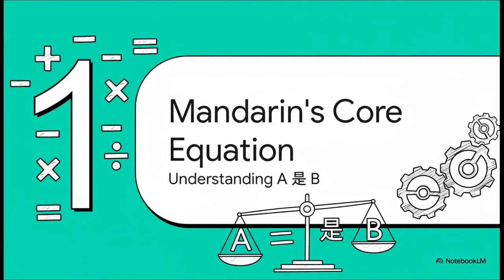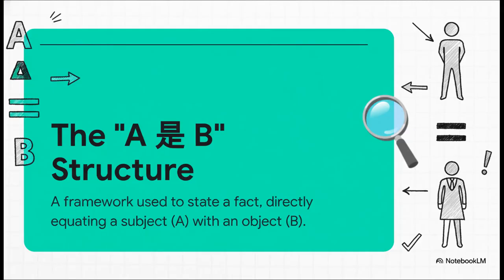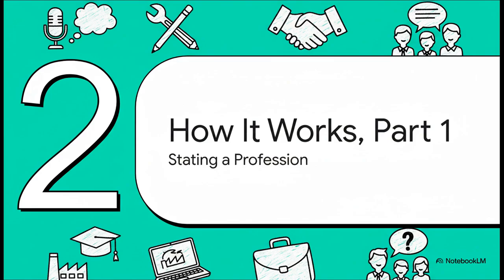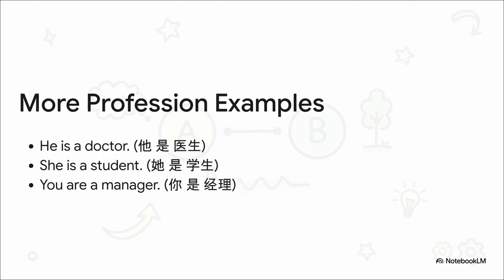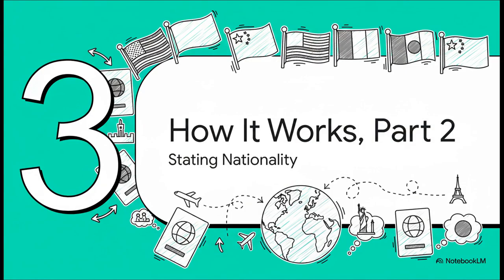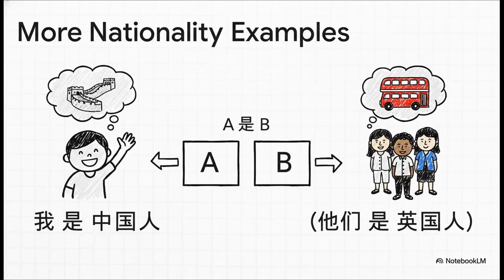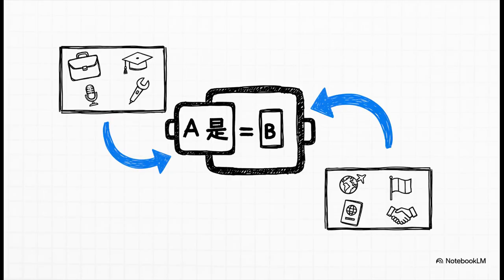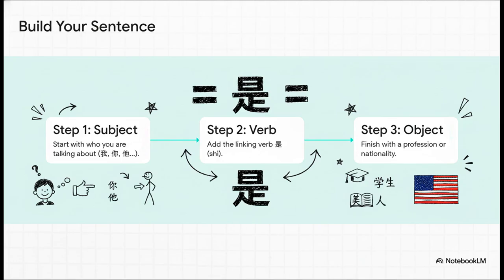Mandarin Languages Week 6 Part 8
This document introduces the "A 是 B" sentence pattern, which serves as a foundational element of Mandarin Chinese grammar. It primarily functions as a tool for identifying people or establishing objective facts about a subject. By using this specific structure, learners can effectively communicate information regarding a person's professional background or national identity. The material emphasizes a direct and simple approach to mastering these basic conversational descriptions. Overall, the text provides a clear starting point for students to begin defining roles and origins in a formal linguistic context.